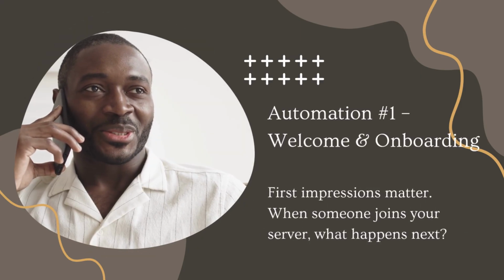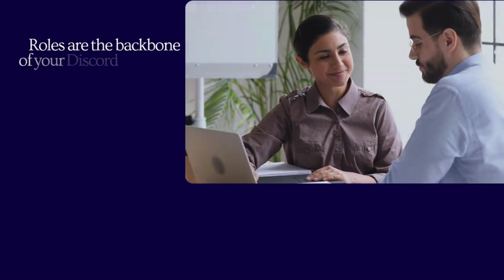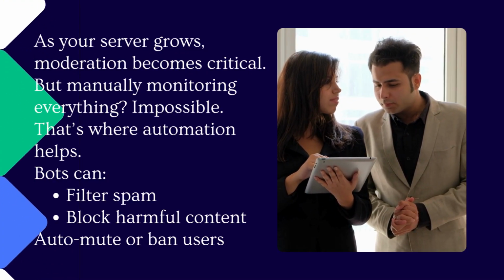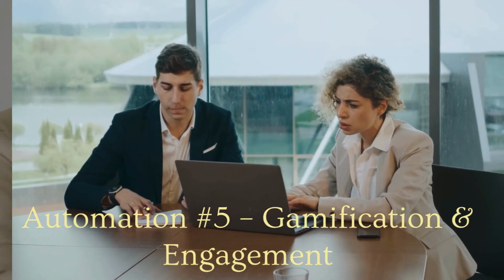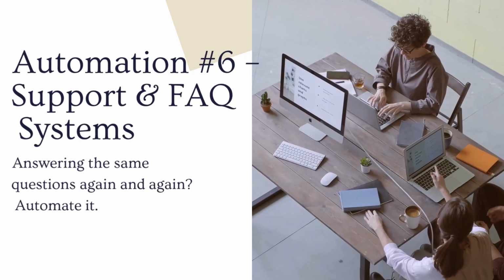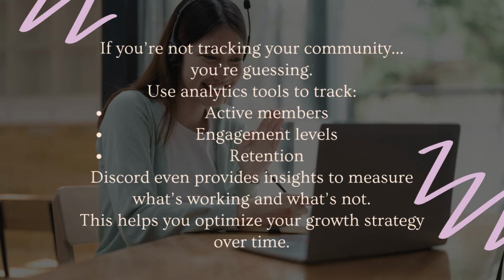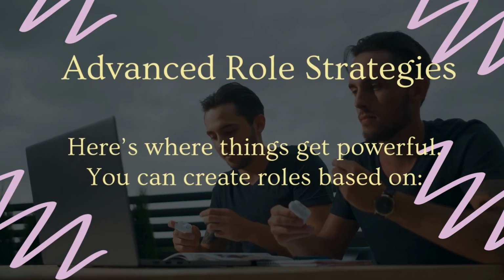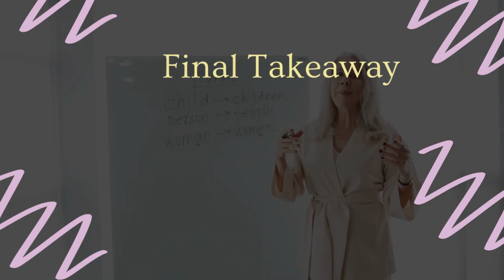7 Powerful Ways to Automate Your Discord + Master Roles for Massive Community Growth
Discord roles are the backbone of good community management. This guide explains permissions, icons, templates, automation, and how to make your server run smoothly.